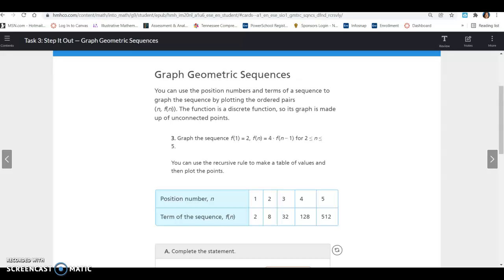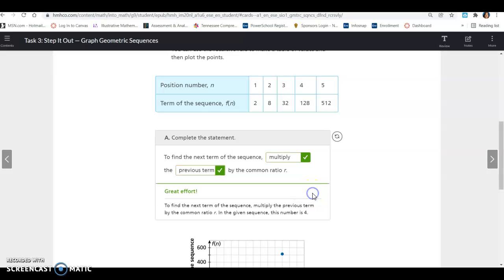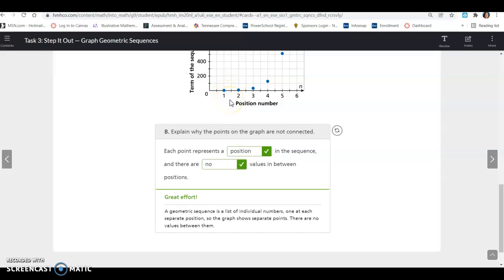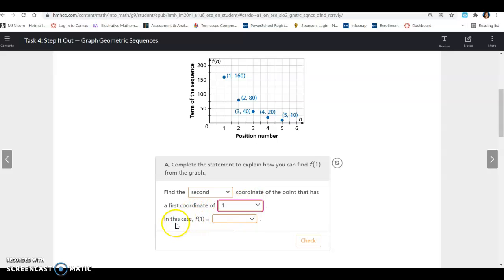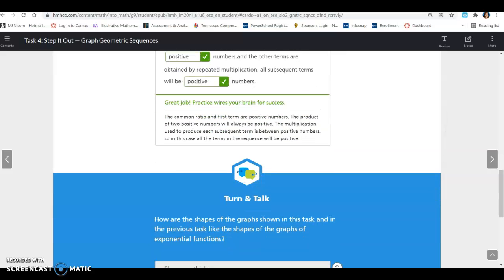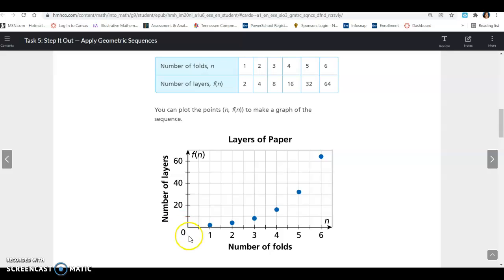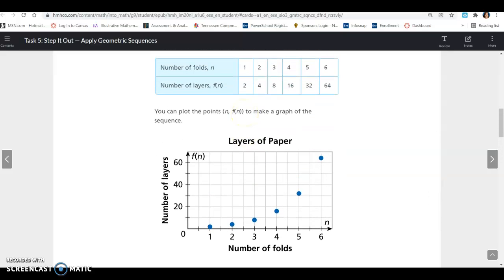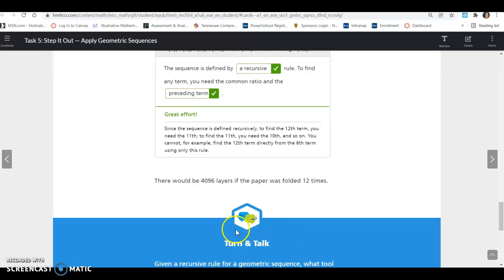Alg.1_Lesson14.1_Task3-5